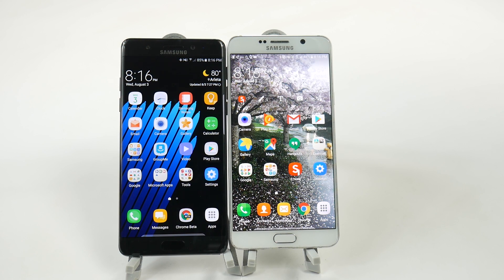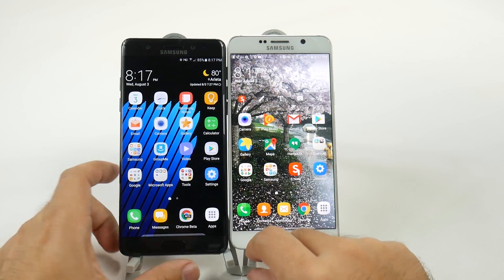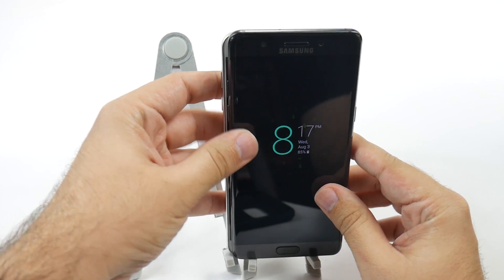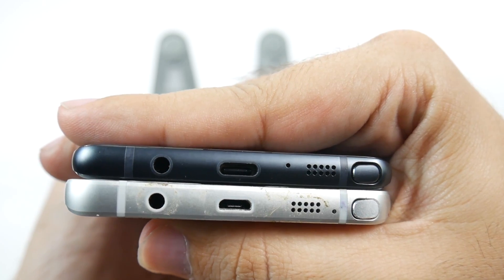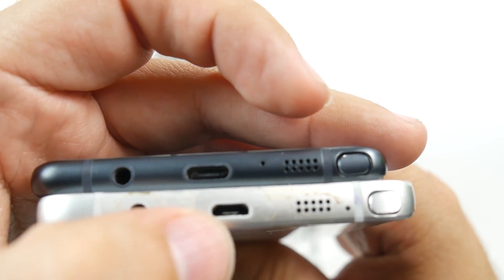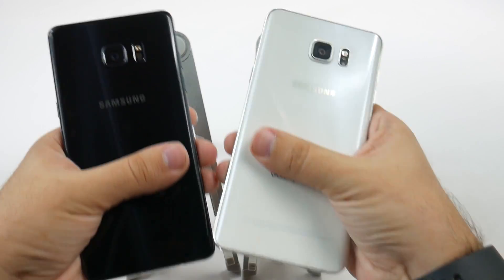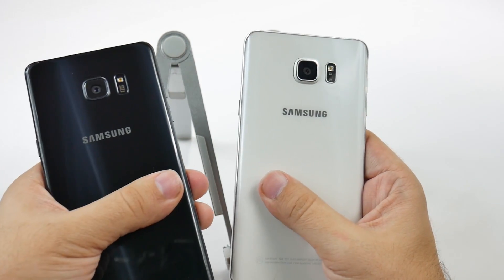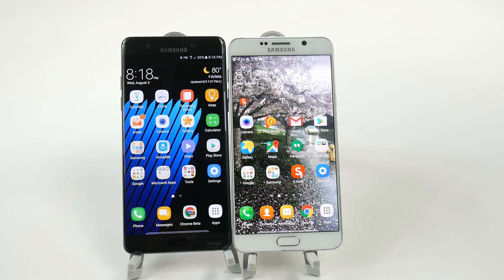Galaxy Note 7 vs Galaxy Note 5 | Size Comparison